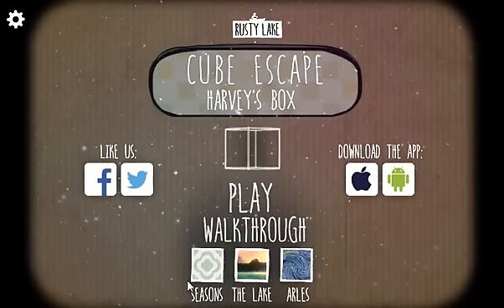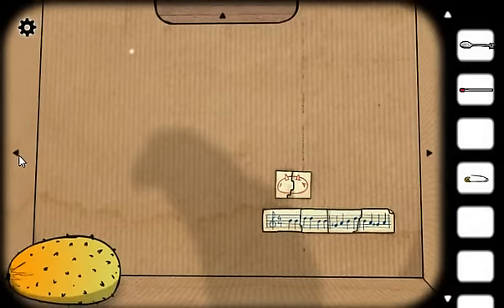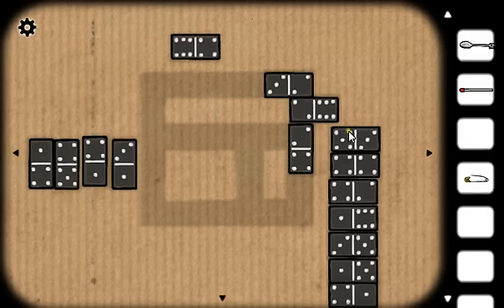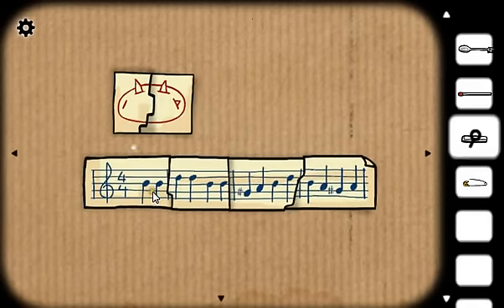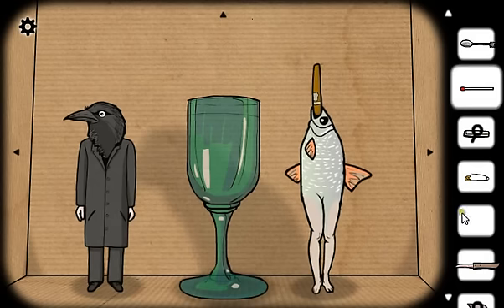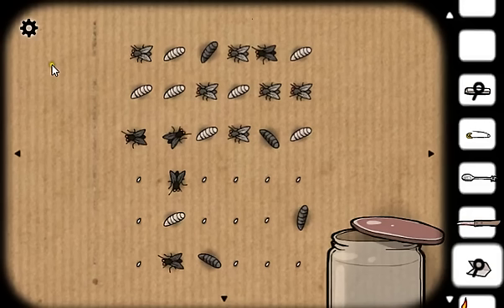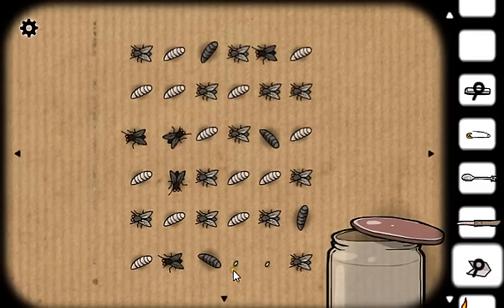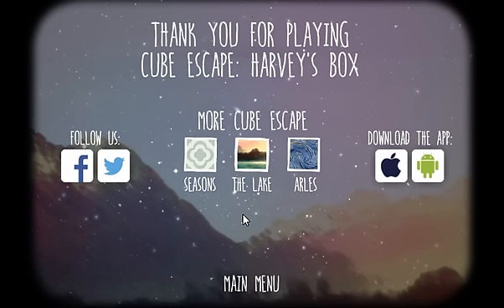Table Plays - "Cube Escape: Harvey's Box" or, Drowsy Escape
Rolled outta bed at four in the morning, crawled to my computer. Bam.